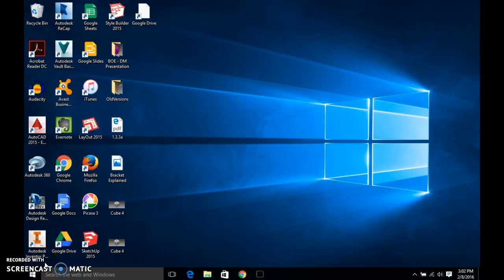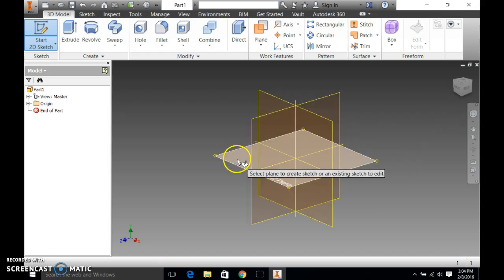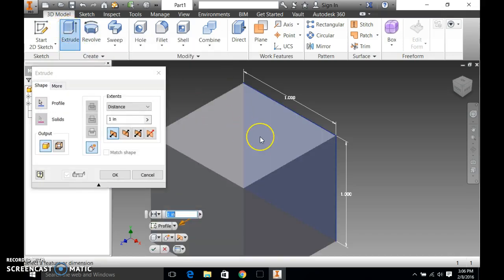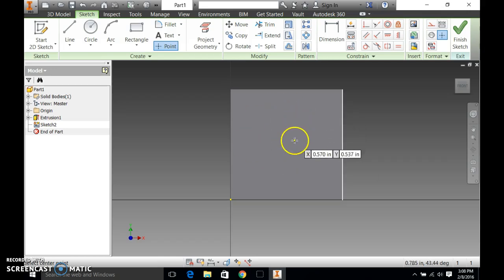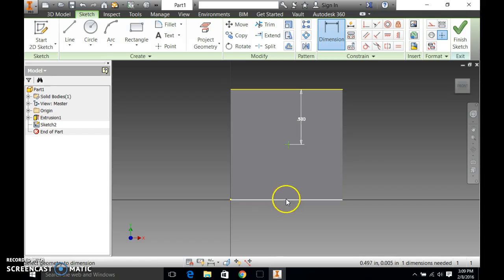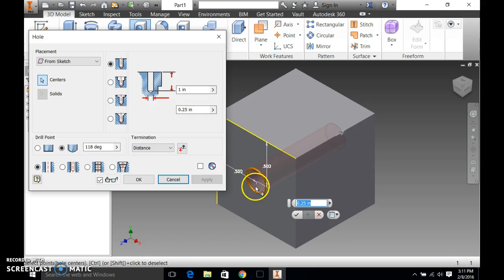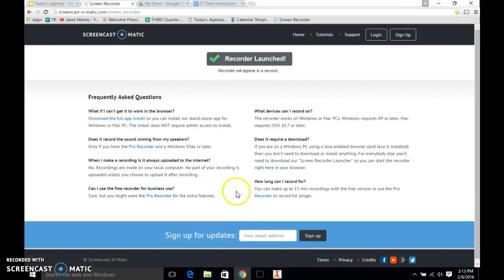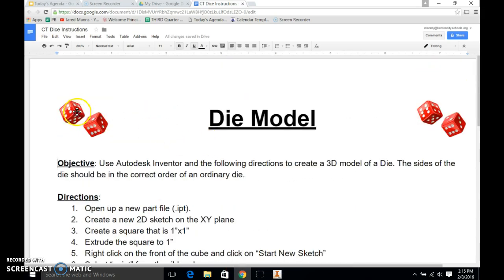6-Sided Die Model